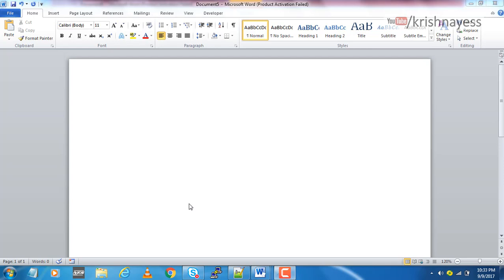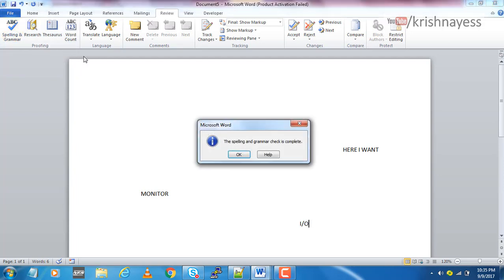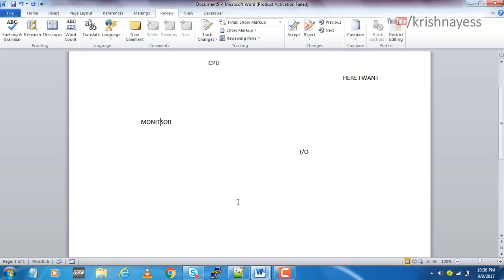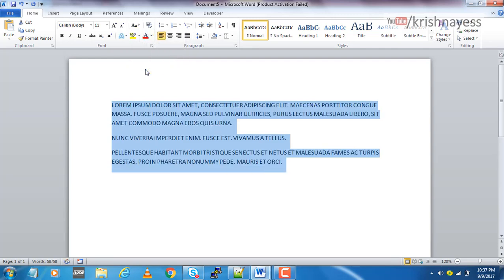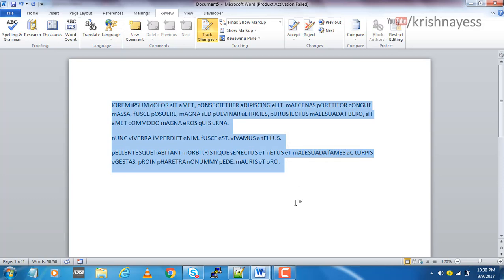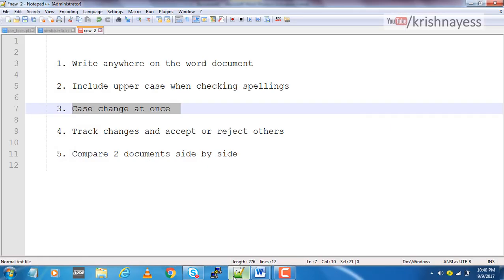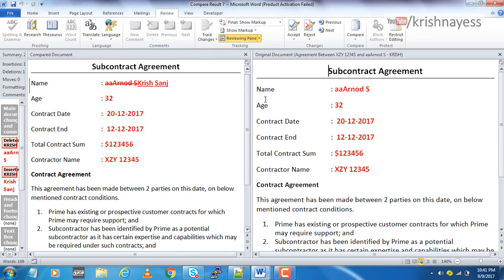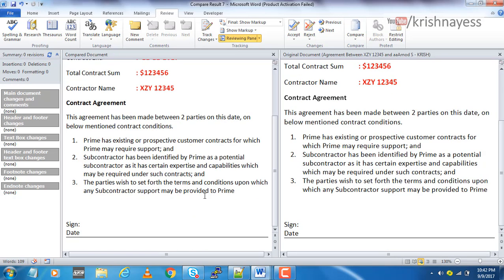Some of the MS Word feature you might not know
These are the few features you might not know, and knowing these will definitely help you make things faster and easier.

      1. Write anywhere on the word document

      2. Include upper case when checking spellings

      3. Case change at once

      4. Track changes and accept or reject others

      5. Compare 2 documents side by side